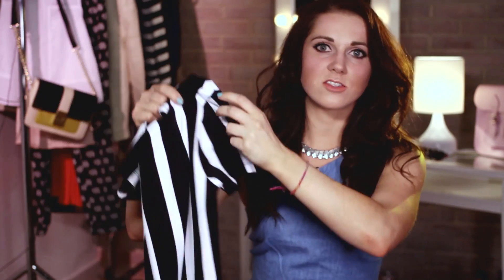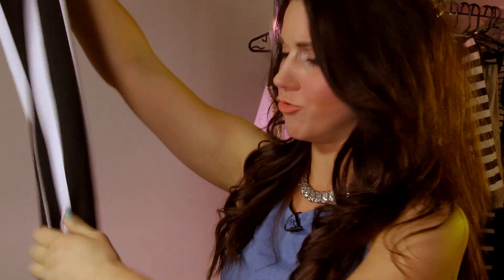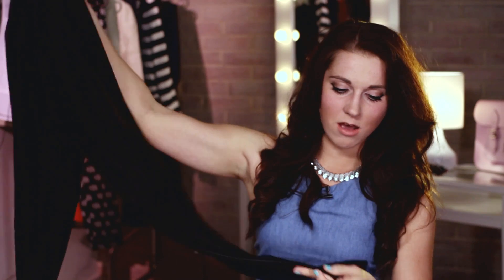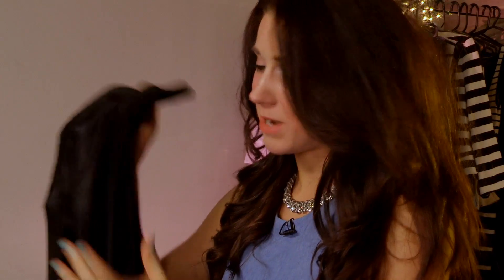60s Mod & Pop-Art ft. ASOS, Topshop, Primark, H&M: Haul ROX S01E2/8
This episode of Haul ROX is all about vintage style -- covering everything from cool and sophisticated 60s mod looks, pop style icons and creative prints. Pick and chose, mix it up and be creative!

Primark -- Black Disco Pants £16.00